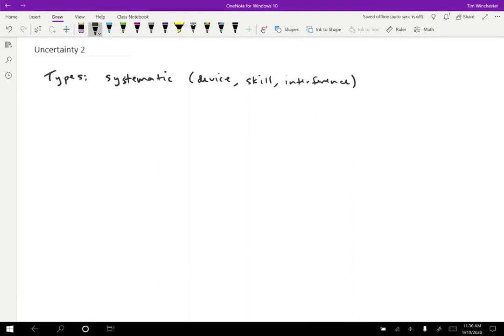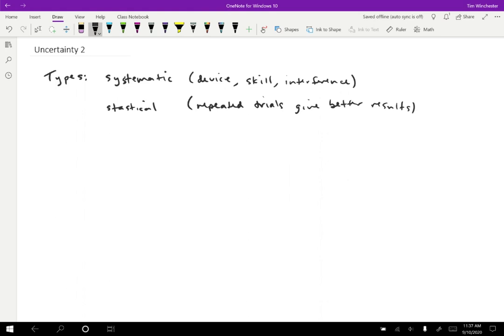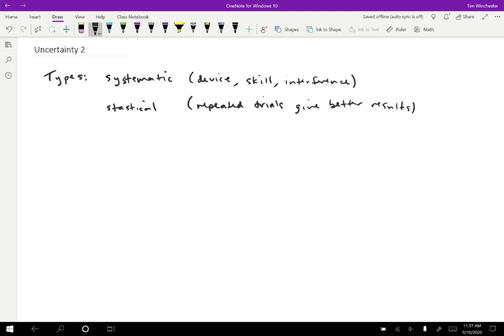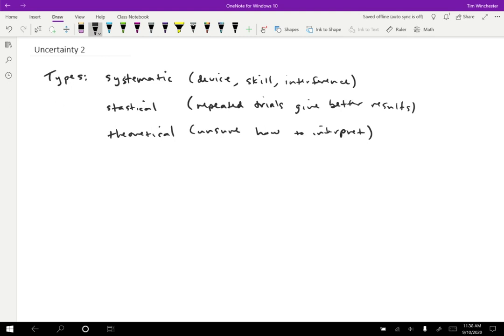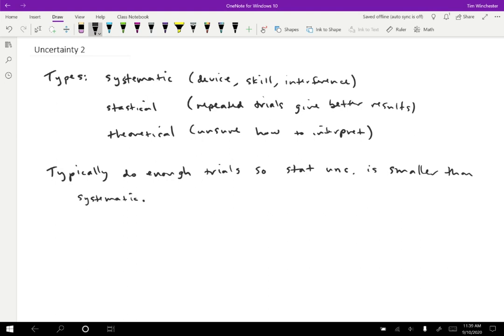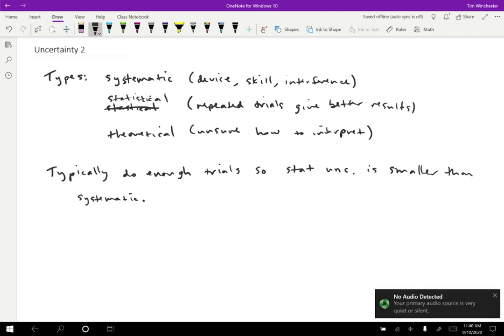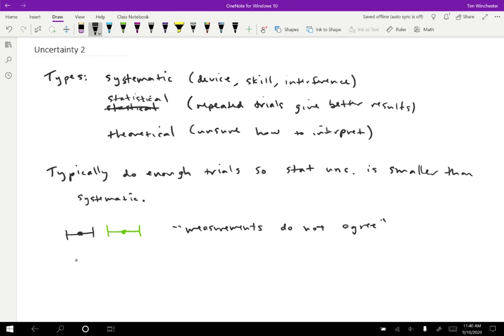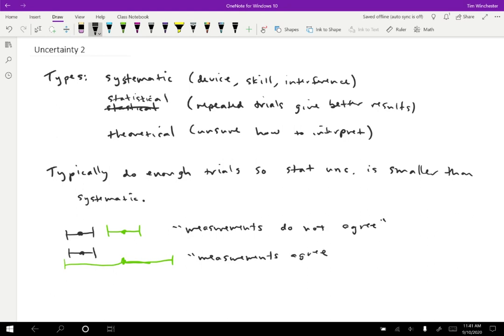Uncertainty, pt 2.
Explains different types of uncertainty (systematic, statistical, and theoretical), as well has how to determine if two measurements agree or disagree using the uncertainties.